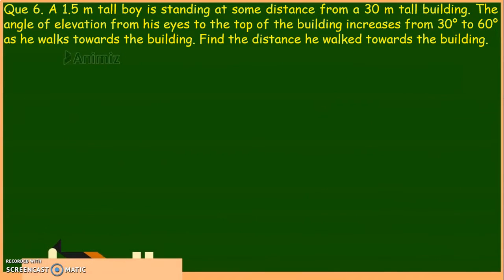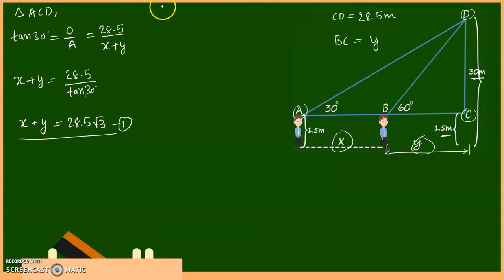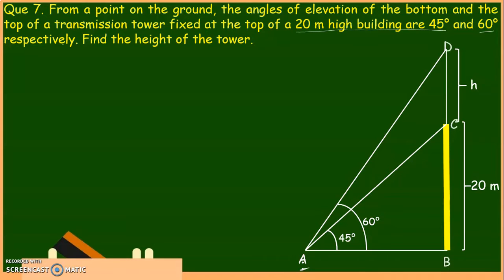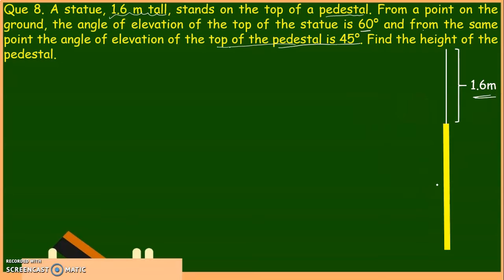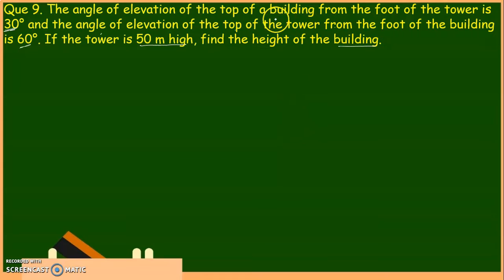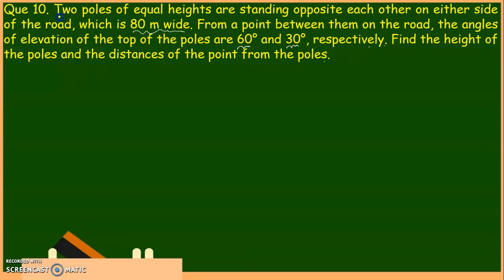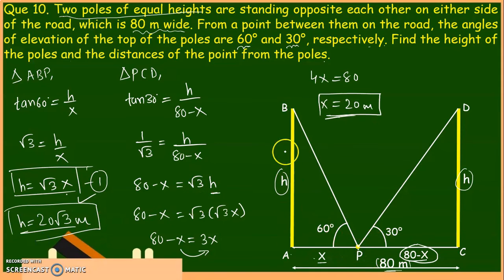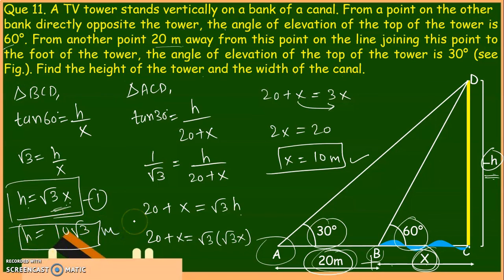Applications of Trigonometry Class 10 | Ex.9.1| Que. 6 to 11 | Maths with AP Sir